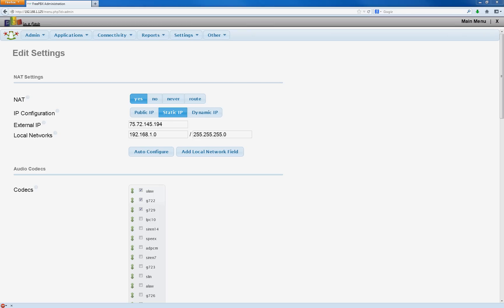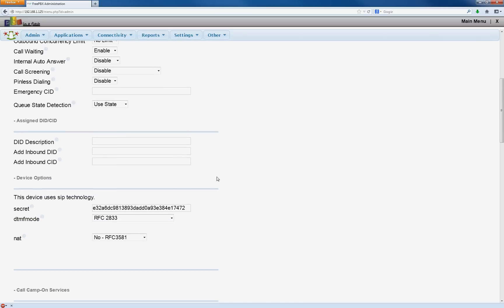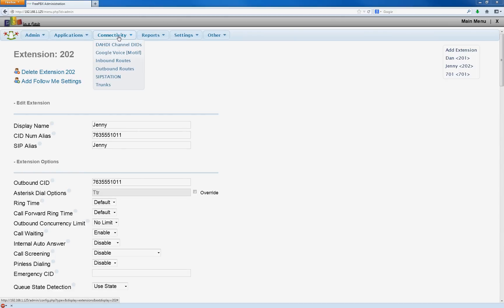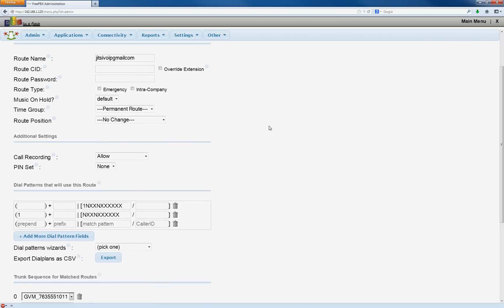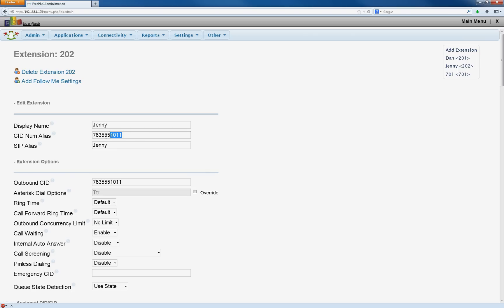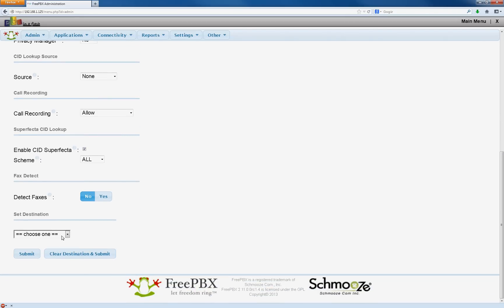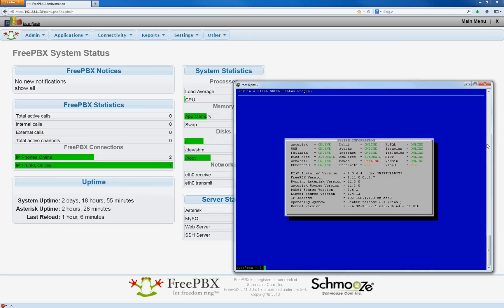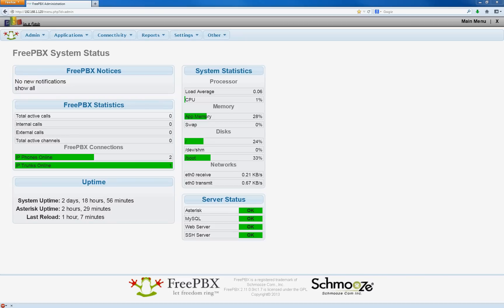FreePBX VoIP Tutorial Part 11 - Setting up multiple Google Voice phones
Note: Slight correction. At 1:07 in the video, you want to set NAT to YES.

Command used in PuTTY: asterisk -rvvv
To leave the Asterisk CLI after typing the above command, simply type exit and hit enter. It will go back to the root@pbx command prompt.